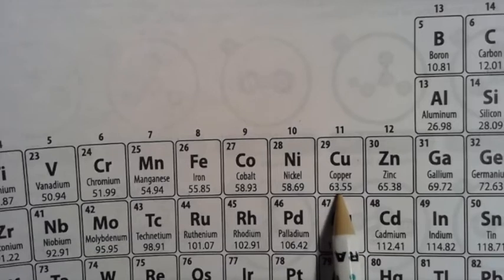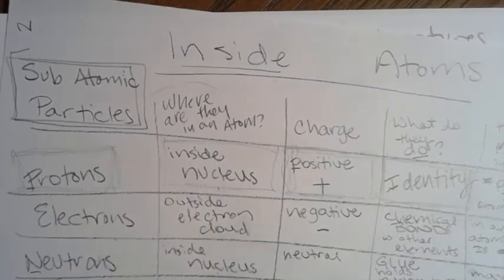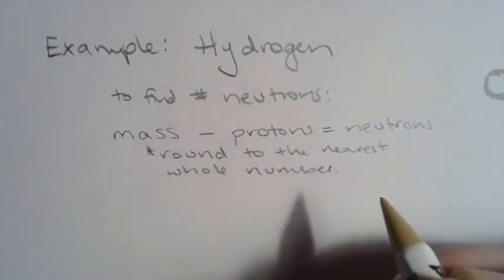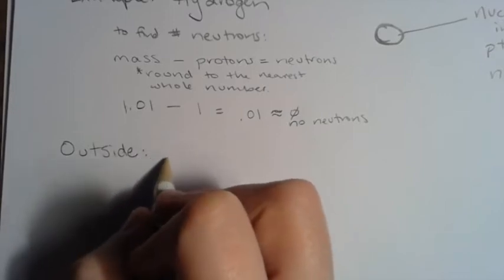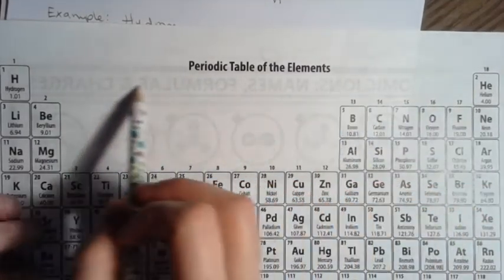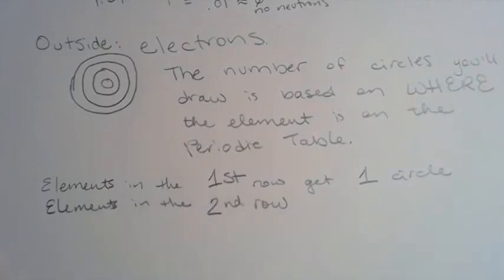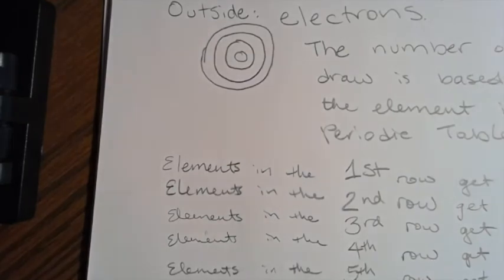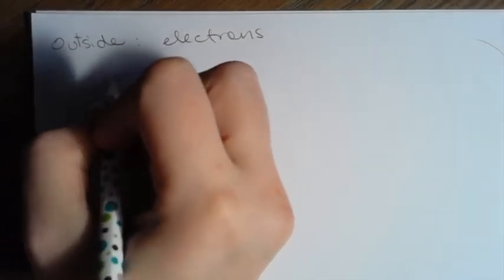21 01 28 Bohr Lesson